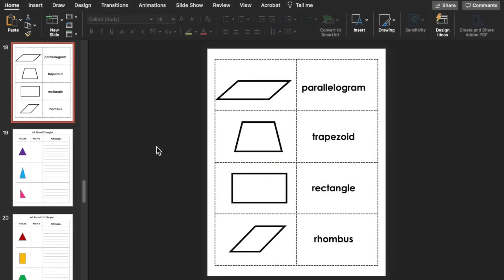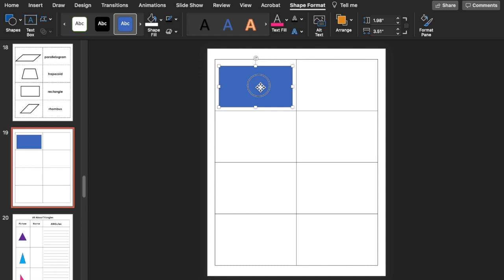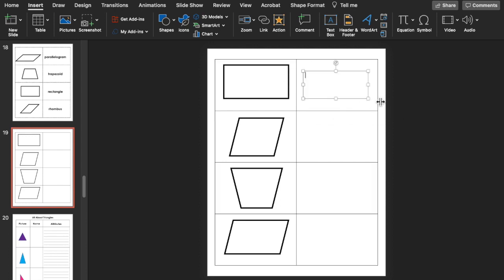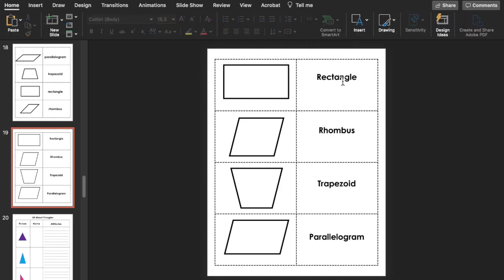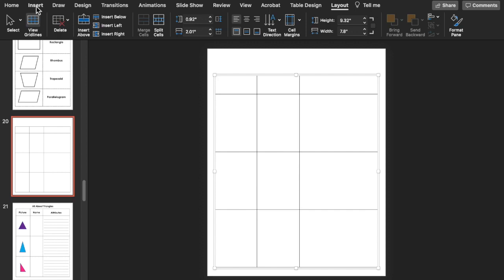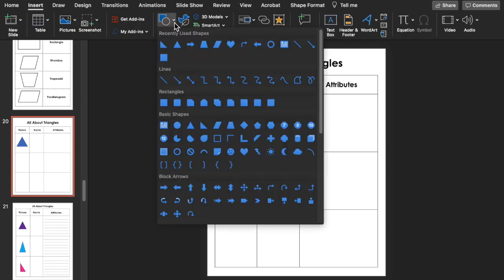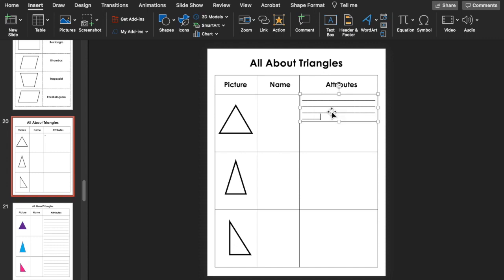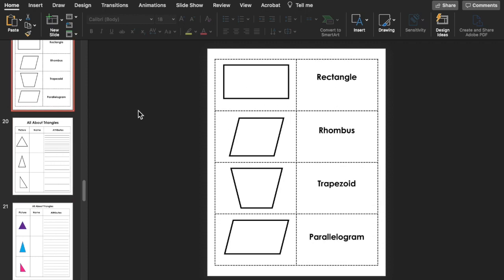How to Insert 2-D Shapes Using PowerPoint | Elementary Math Resources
This video is about How to Make Printables with 2-D Shapes in PowerPoint

⏰ Most Recent Products

25 Math-Themed Virtual Backgrounds for Zoom, Microsoft Teams, or Google Meets -

🖨 Printable Products

Where is the Math? 10 Math Word Search Puzzles -

👩🏾‍💻 Digital Products

100 Questions Place Value Review - Hundreds, Tens, and Ones - PowerPoint Activity

Adding Two 2-Digit Numbers Using Expanded Form - PowerPoint Activity

► Lavalier Microphone
► 10" Selfie Ring Light
► Arkon Pro Phone Stand (similar item)

 🙋🏾‍♀️ Say Hi!
💌 Opt-Ins/Email List